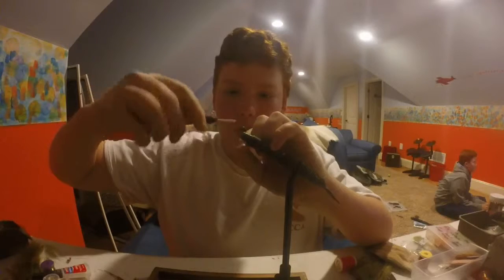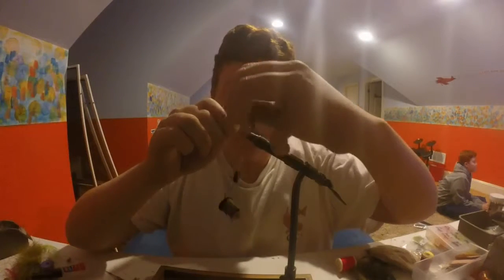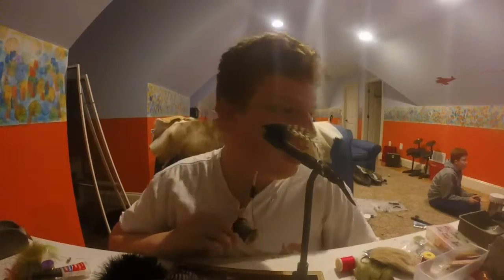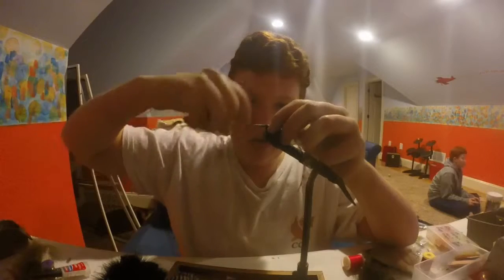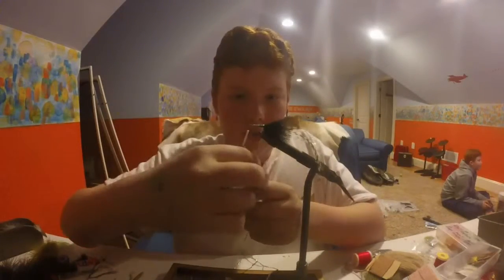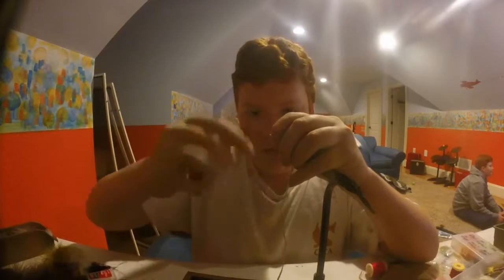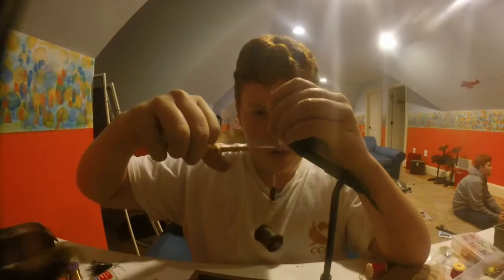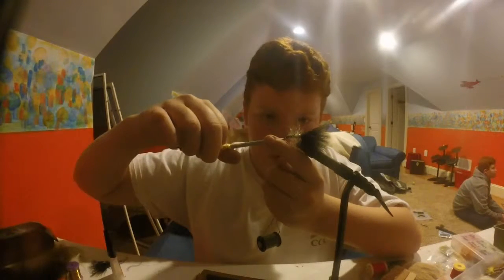flytying woolly bugger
this is how I like to tie a good trout, bass, and bream fly called the woolly bugger. I use it very often and have had much luck.